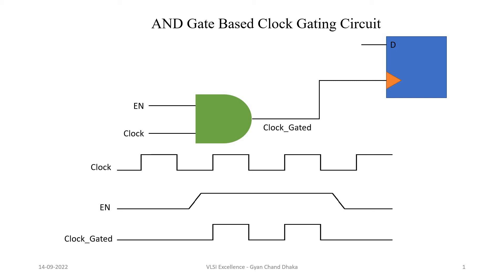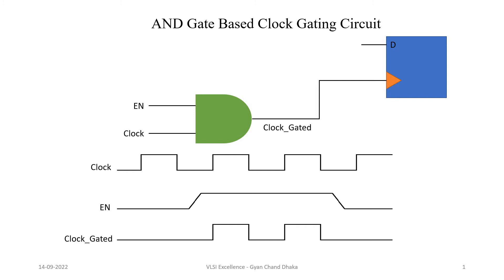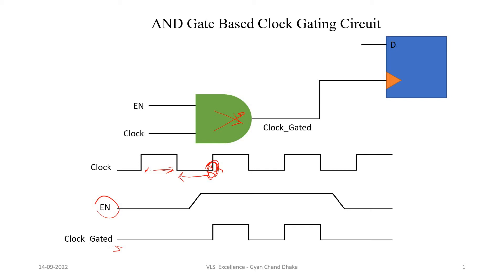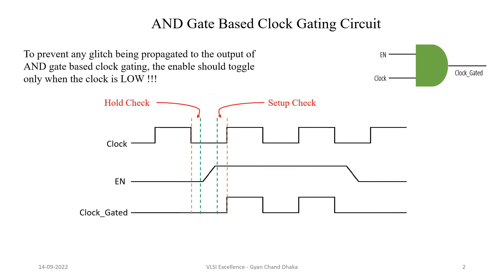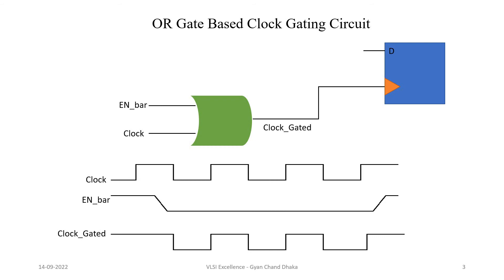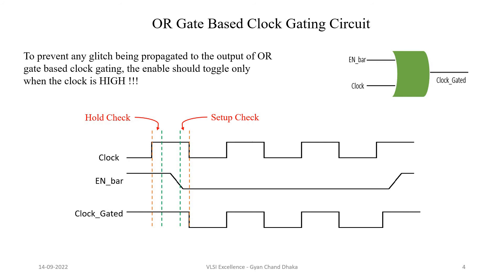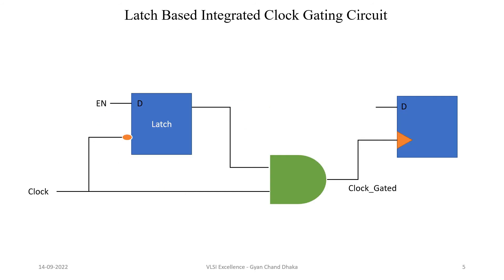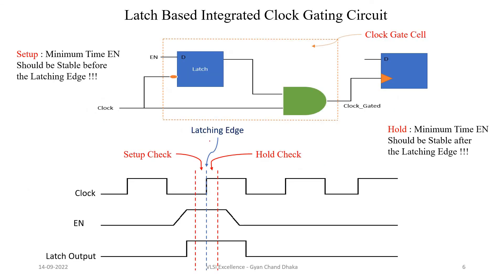Chapter#16 | Clock Gating Setup & Hold Timing Checks | Static Timing Analysis(STA)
- Why Timing Checks for Clock Gater Circuit ?
  - Setup & Hold Timing Check for an AND Gate Based Clock Gate Circuit
  - Setup & Hold Timing Check for an OR Gate Based Clock Gate Circuit
  - Setup & Hold Timing Check for an Integrated Clock Gate (ICG) Circuit

Your Ansers -

Clock Gating Check ?
Setup & Hold Clock Gating Check ?
Setup Check for AND Gate Clock Gater?
Hold Check for AND Gate Clock Gater ?
Setup Check for OR Gate Clock Gater?
Hold Check for OR Gate Clock Gater ?
Setup Check for ICG (Integrated Clock Gater) Gate Clock Gater?
Hold Check for ICG (Integrated Clock Gater) Gate Clock Gater ?